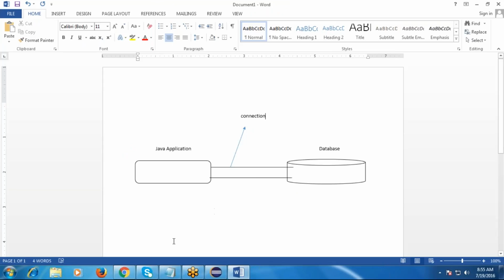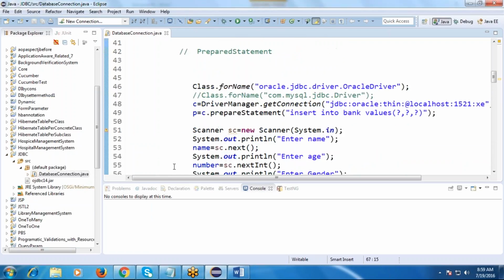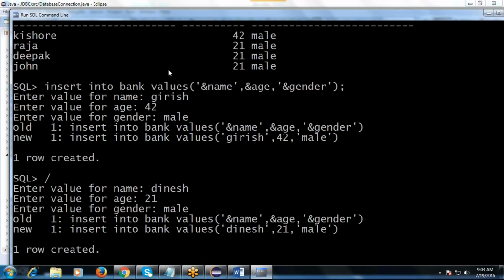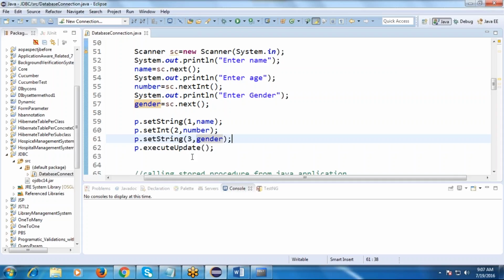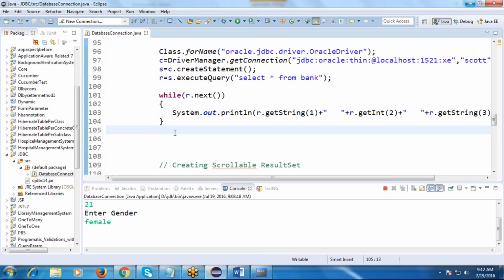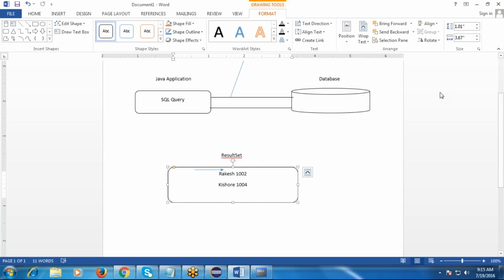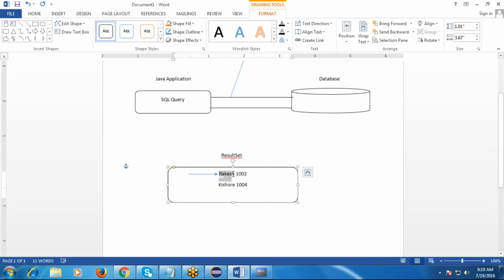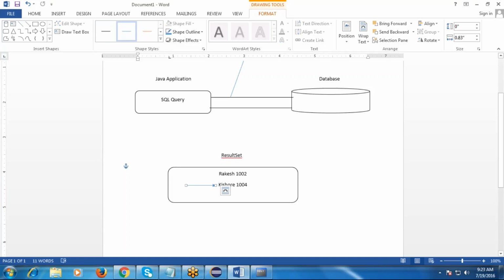javaTutorial 9: to retrieve data from database using java Result set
Concepts covered:
1.Resultset
2.prepared statement